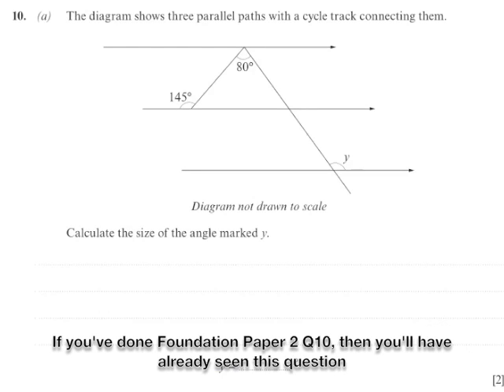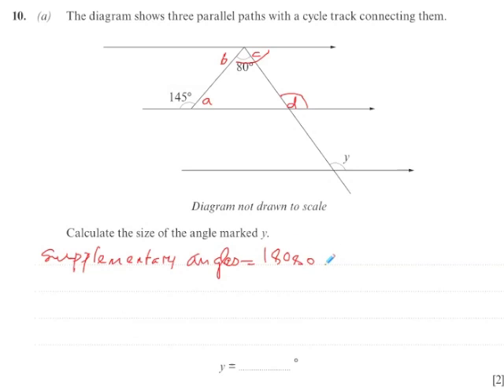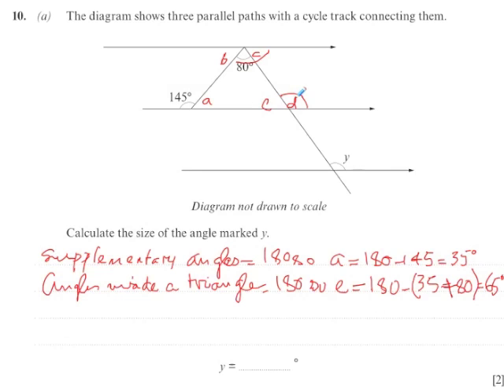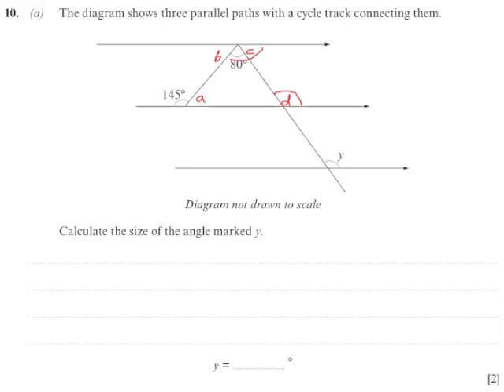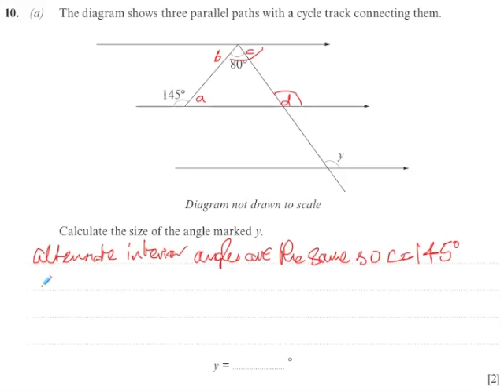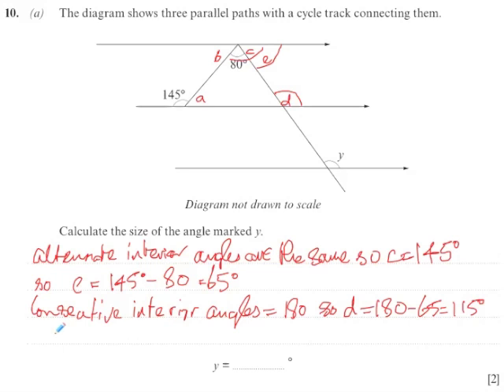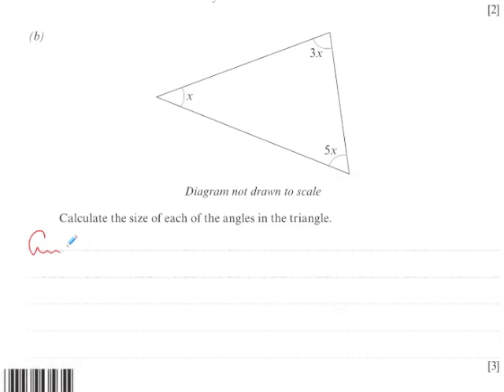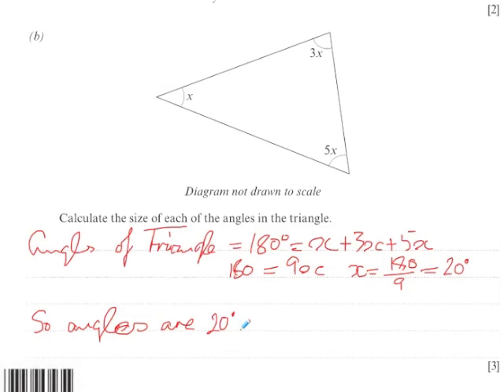WJEC GCSE Maths Winter 2012 Higher Paper 2 Q1 - algebra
A trigonometry question which asks you to prove that the internal angles of a quadrilateral add up to 360 degrees.